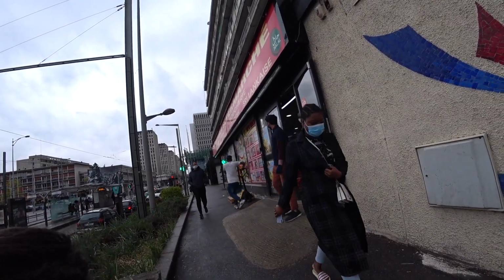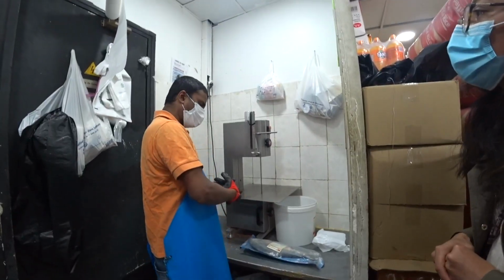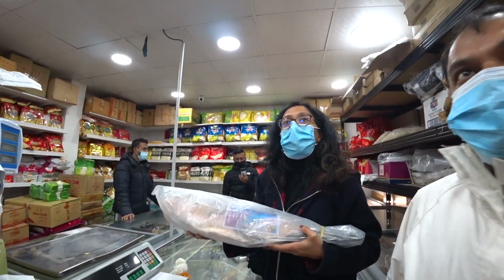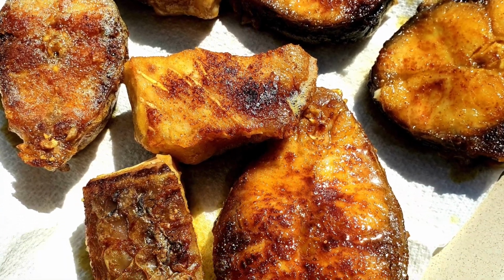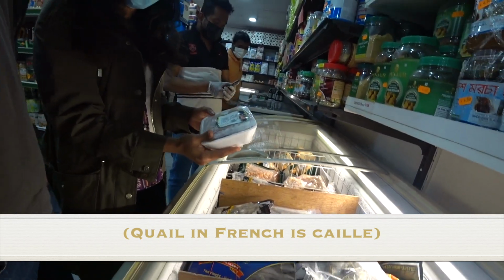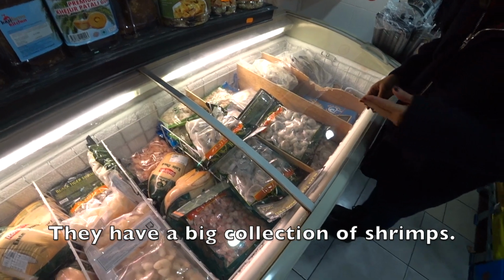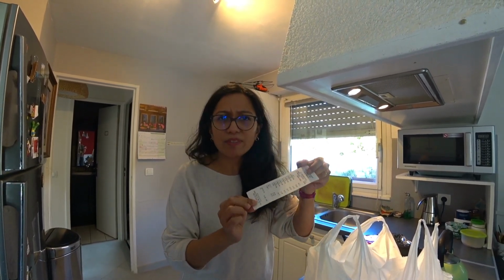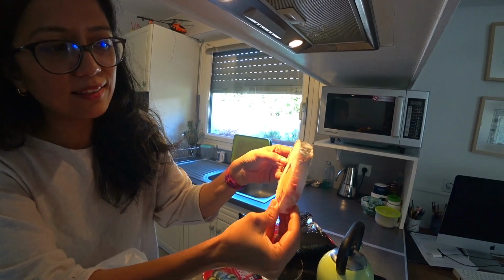Shopping for Bangladeshi fish in the Paris region / Sonar Bangla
Bangladeshi fish, shellfish and vegetables. A whole new world to discover here in France. If you are a Bengali, this shop will reconnect you to the tastes and flavors you are familiar with and love. If you are not Bengali, then this would be a great opportunity for you to come and experiment with some new food.

Shop name and address:
Sonar Bangla
2, Avenue Auguste Perret
95200 Sarcelles

Distance from Gare du Nord in Paris to this shop: 35 mins.
From the Gare du Nord station in Paris, take RER D (towards: Villiers-le-Bel, Gonnesse Arnouville), get off at Garges-Sarcelles. Take the tramline number 5 (5 minutes of correspondence)  direction: Marché de Saint Denis and get off at Les Flanades.